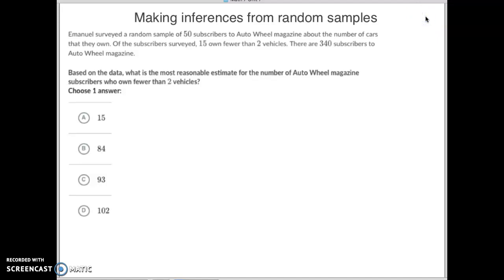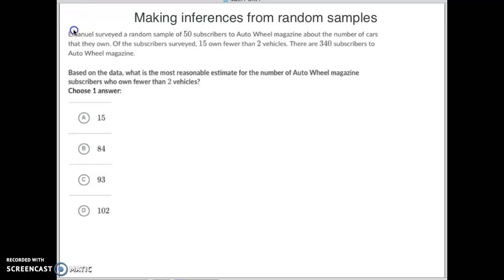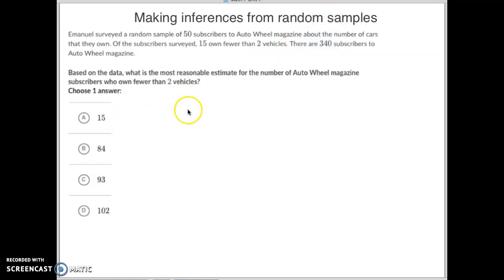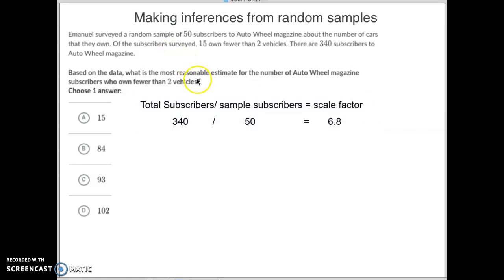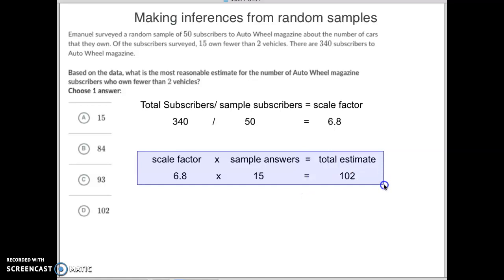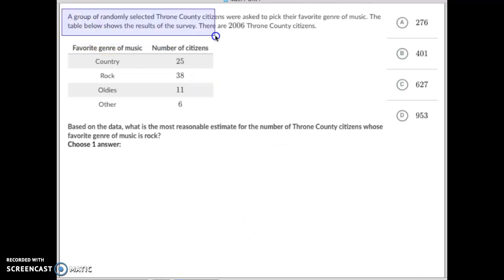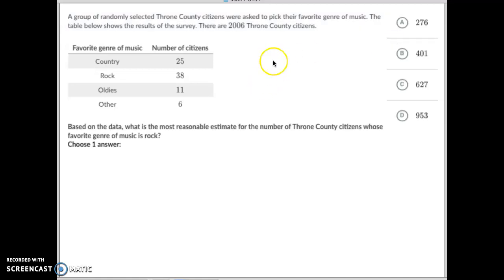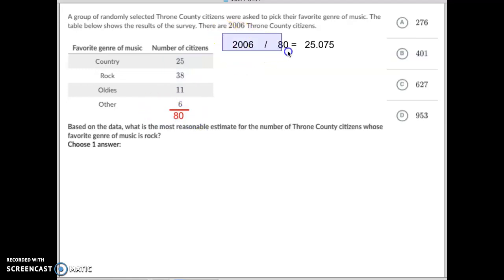Making inferences from random samples